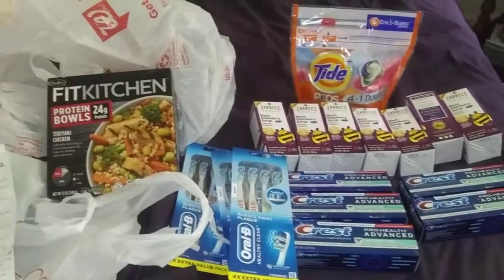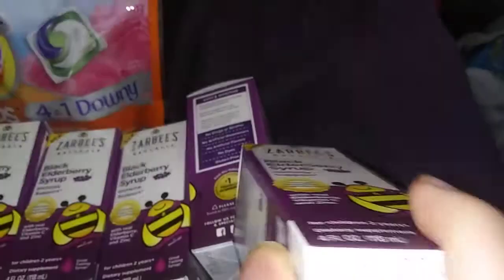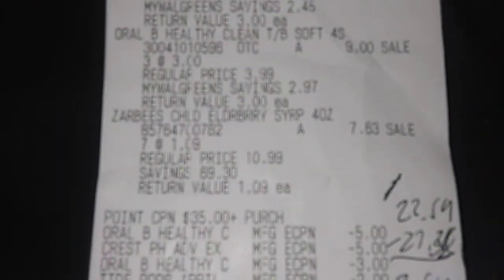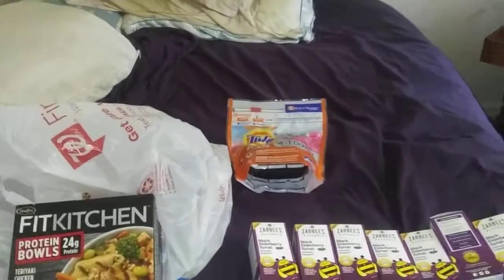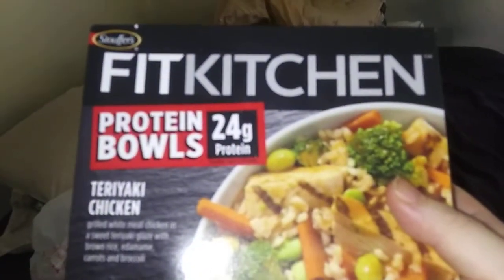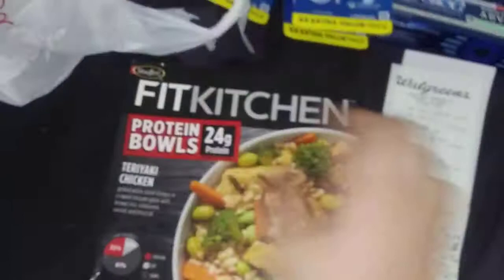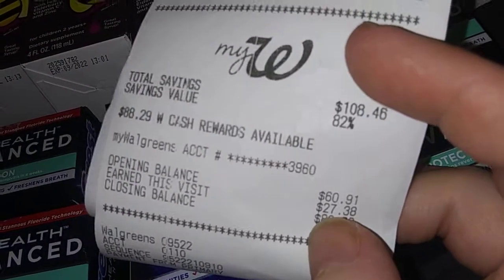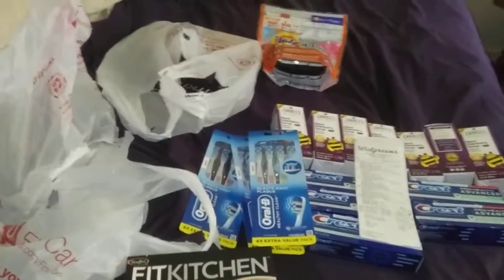$14 moneymaking haul at Walgreens saved over $100